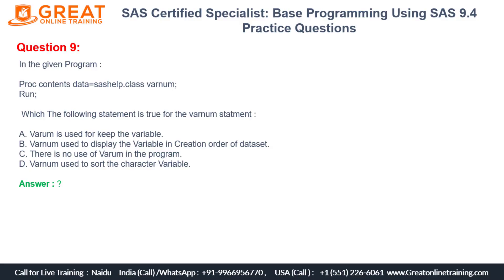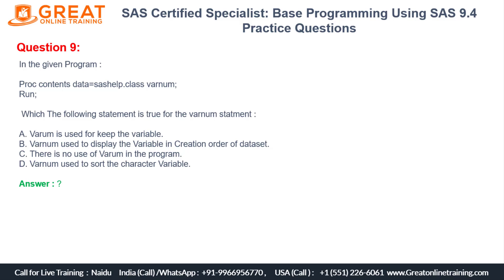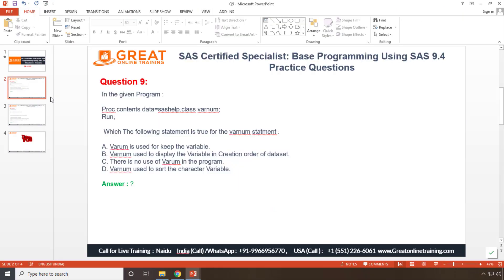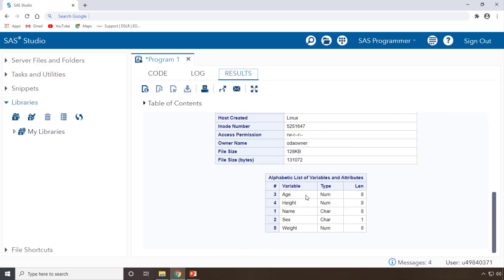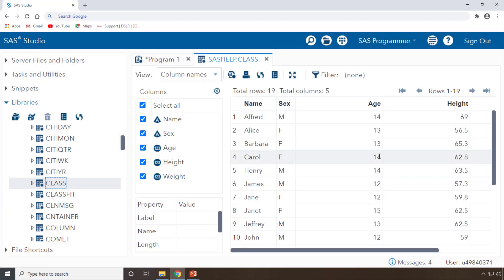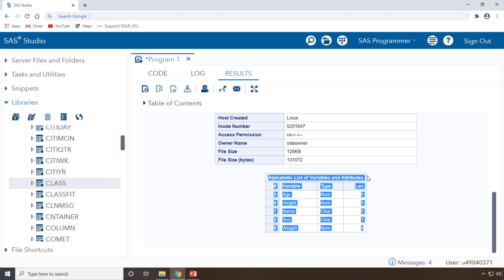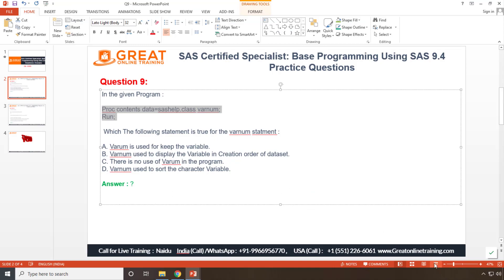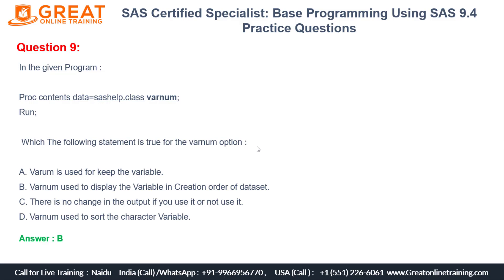SAS Certified Specialist : QUESTION #09 - Base Programming Using SAS 9.4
SAS Certified Specialist Base Programming Using SAS 9.4 Question and Answer explanation. This question will help you to clear the SAS Certification Exam.